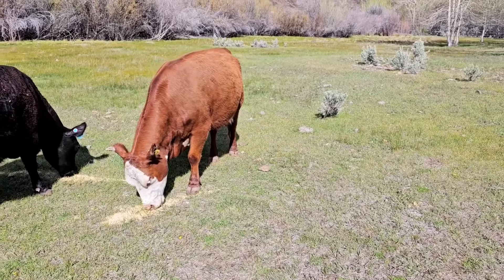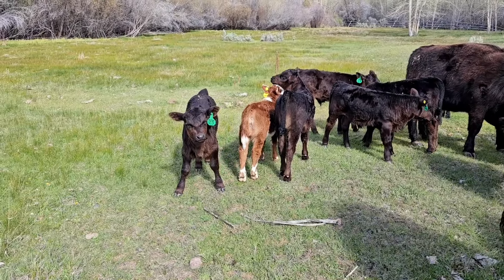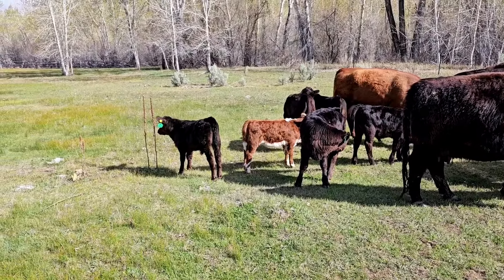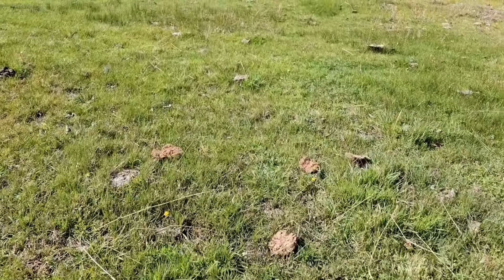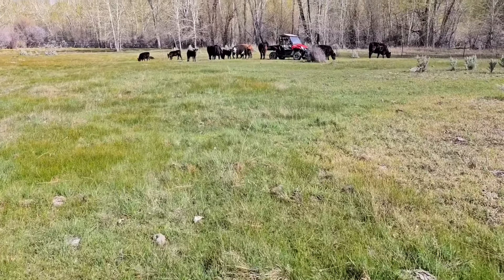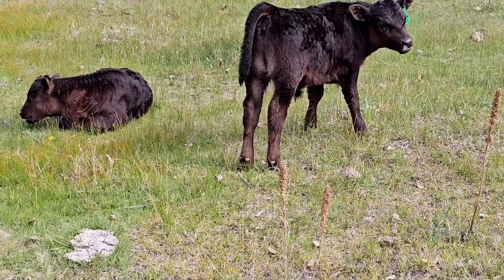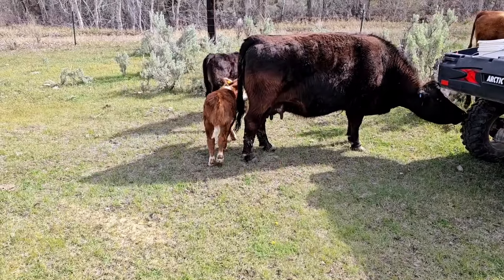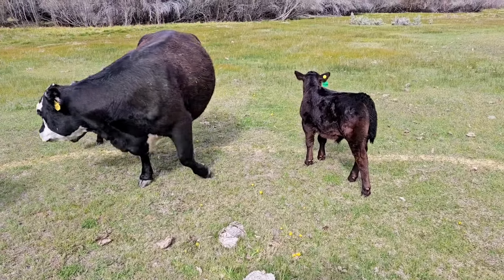Peaceful visit with the cows